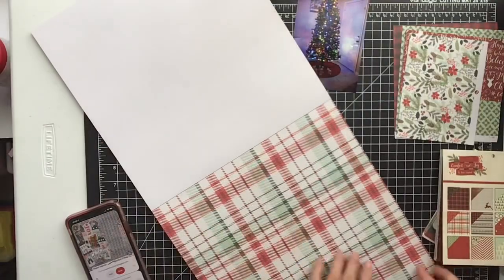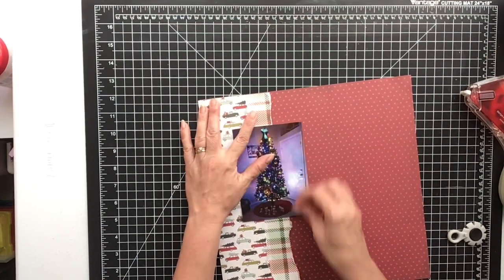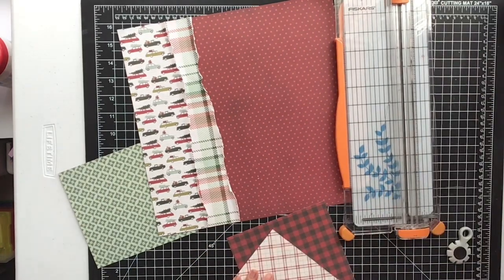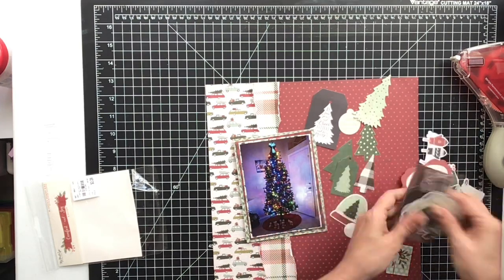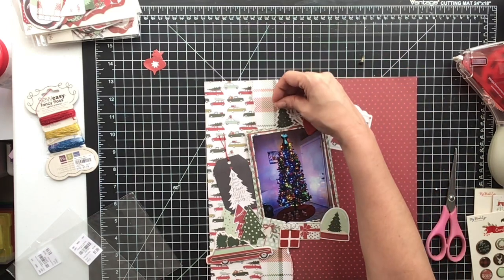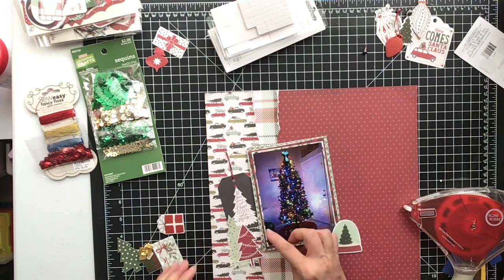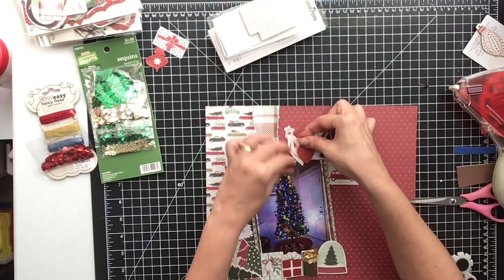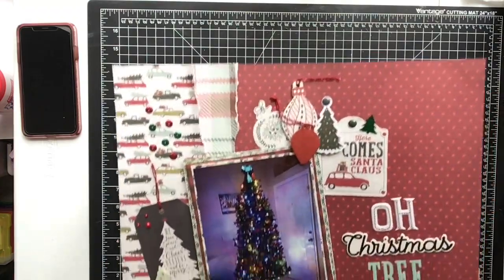12 Days Of Christmas/ Day #2/ “Oh Christmas Tree”/ Scrapbooking Process Video #49/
Hi! This is a series called 12 Days of Christmas. Every day from December 1st to the 12th we will be sharing a Christmas layout! Below you will find all of the talented ladies who are also participating. So don’t forget to check them out as well! And remember “Stay Crafty”!

The links to their channels:
Krista’s Crafty Life- You Are Here